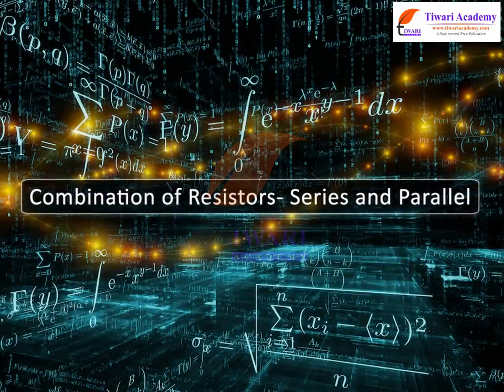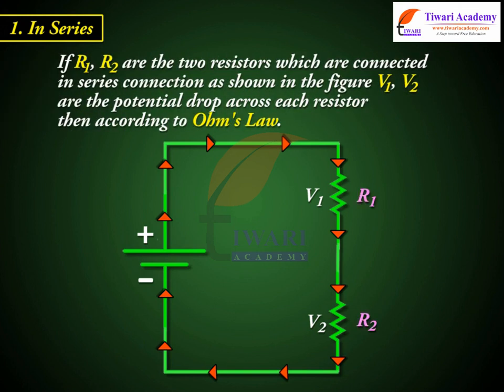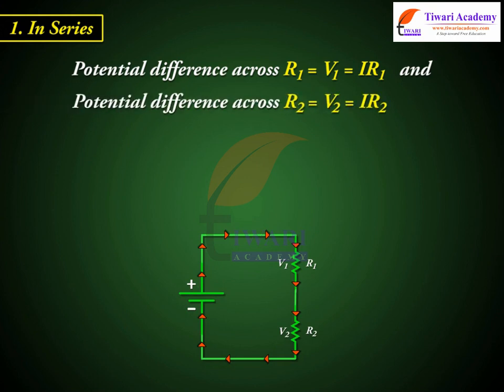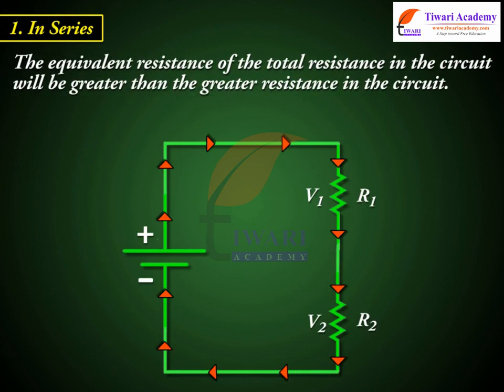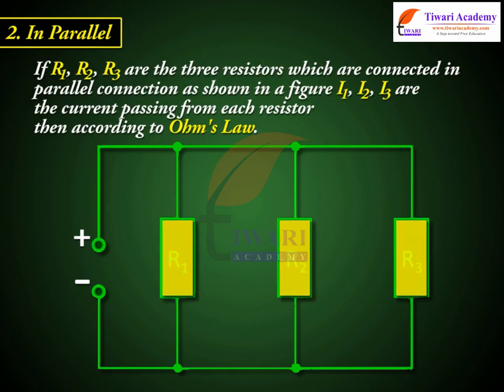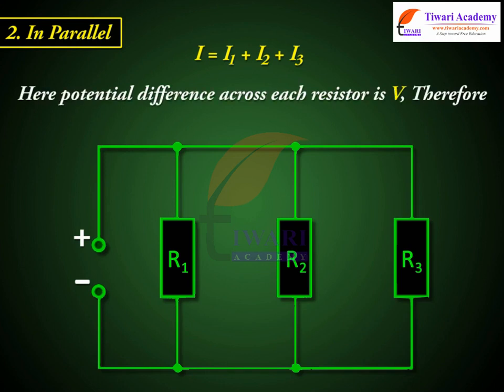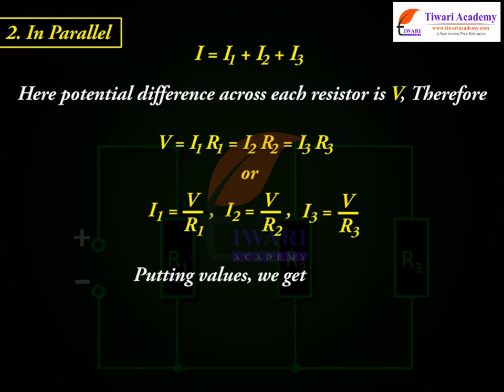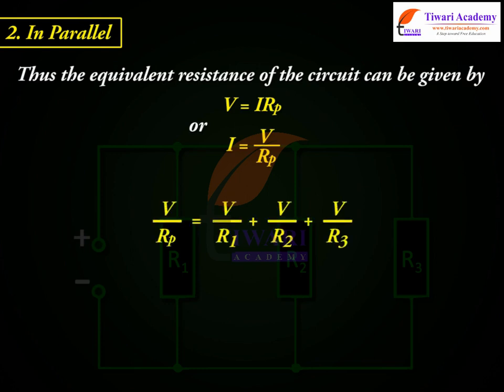Class 12 Physics Chapter 3 Current Electricity - Combination of Resistors - Series and Parallel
Class 12 Physics Chapter 3 Current Electricity - Combination of Resistors - Series and Parallel. and get all videos of solutions.